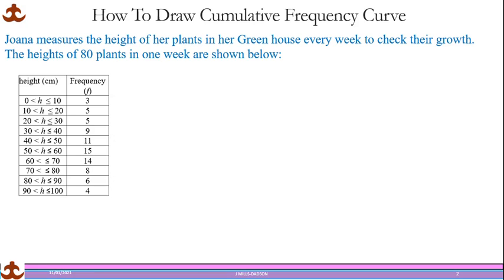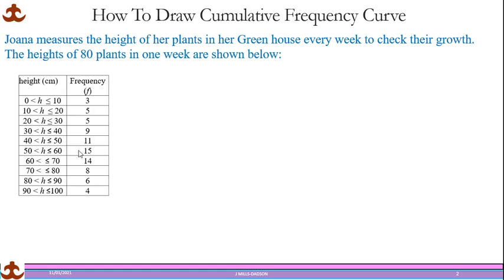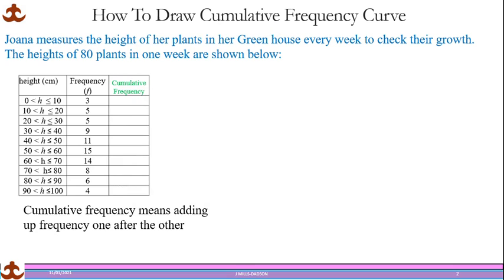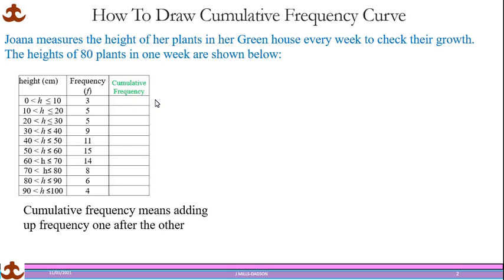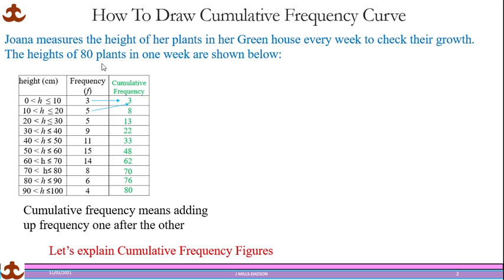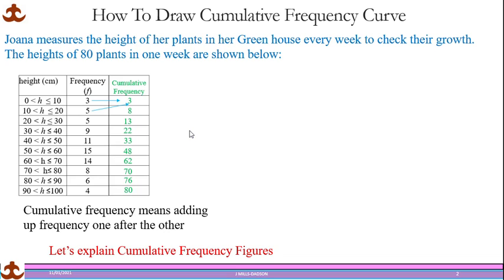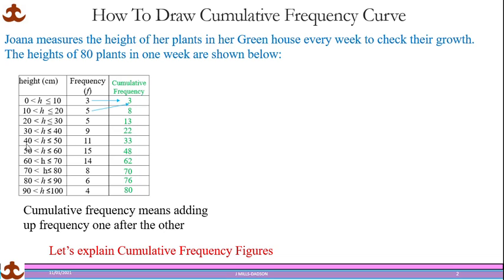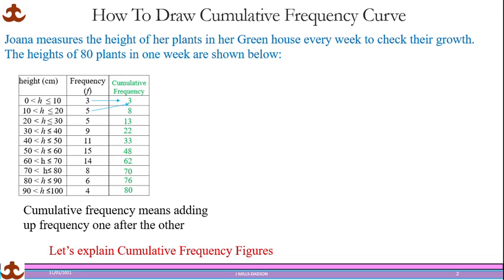Cumulative Frequency Part 1 Completing Cumulative Frequency Table and its Interpretation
How to complete Cumulative Frequency Table and its Interpretation